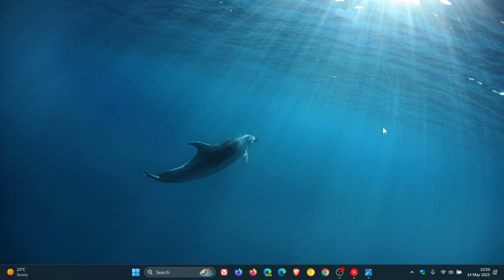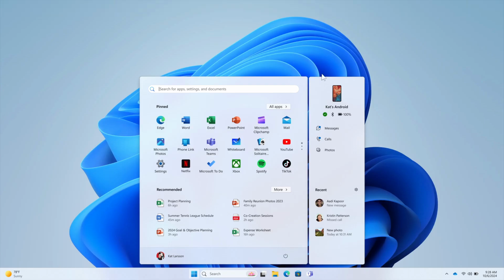Windows 11 23H2 KB5058405 Released With 5 New Features, Fixes a Known Issue, Security & Bug Fixes!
This latest May 2025 "B" release Patch Tuesday security update addresses 35 security vulnerabilities, 3 Critical. The update also adds Speech recap to Narrator, mobile devices now have direct access to cross-device features from the Start menu, includes Widgets improvements, includes Pivot-based curated views on File Explorer Home, Windows Share can now make last-minute edits, includes Desktop icon improvements, fixes a known issue and includes bug fixes. The update pushes version 23H2 to Build 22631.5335.